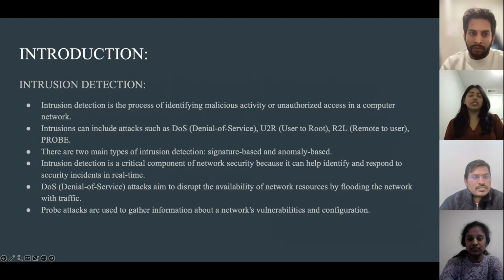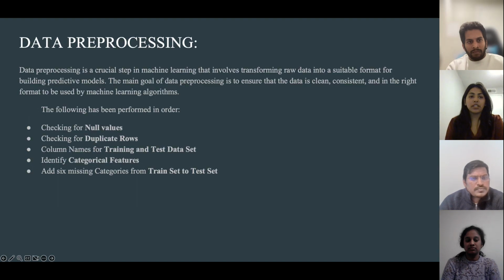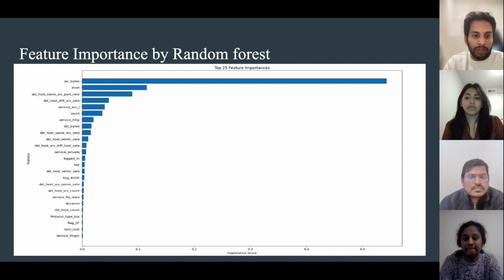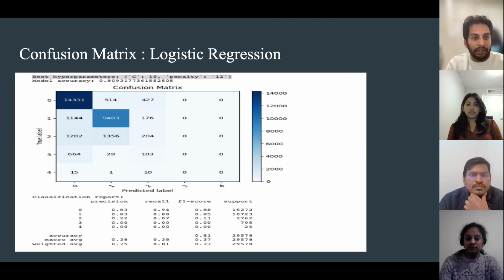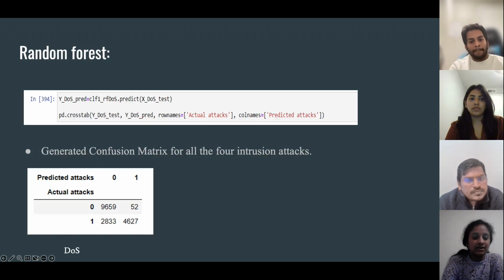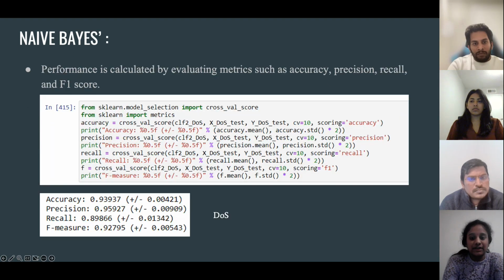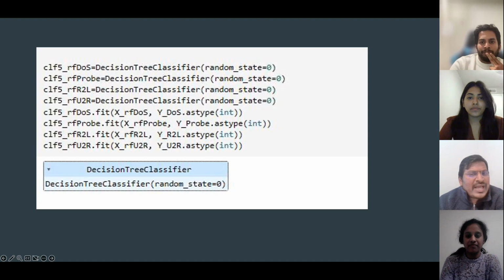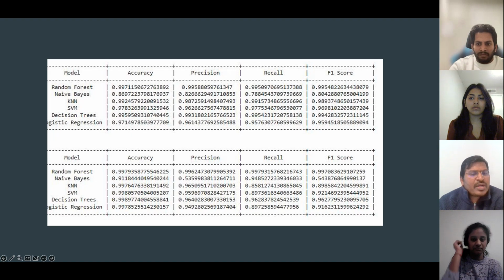Detecting Network Intrusions: An Analysis of NSL-KDD Dataset